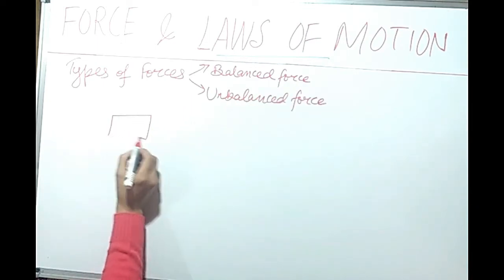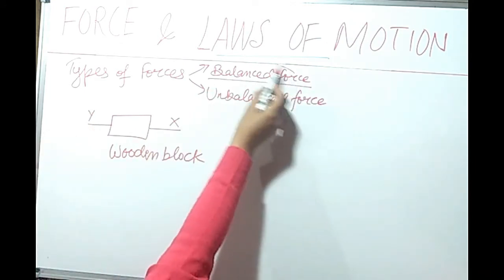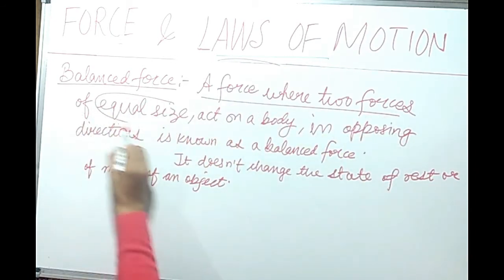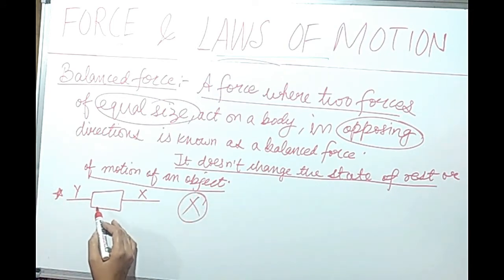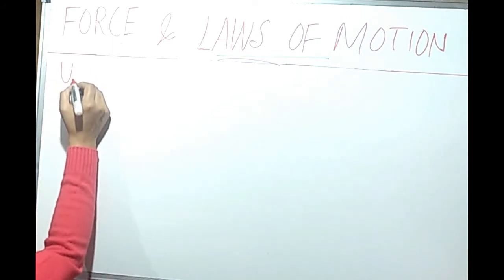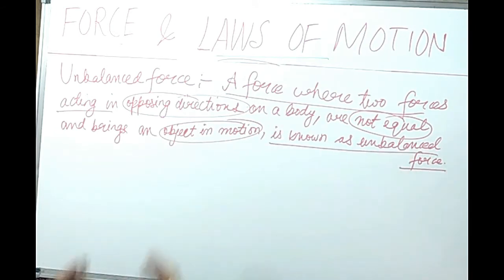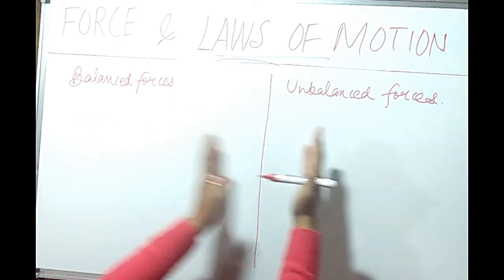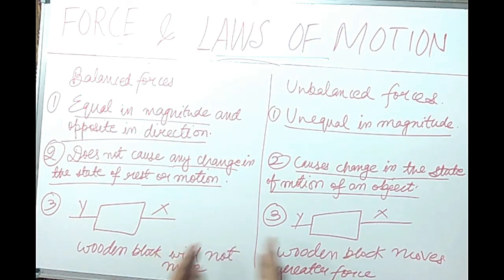9.5 Balanced & Unbalanced force | Force & Laws of Motion | Class 9 | Physics | ANSquare-Academy | IX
Subject:- Physics
Class:- 9th
Chapter:- Force & Laws of Motion
Topic

Lecture includes description of the following topics in detail:
1. What are types of forces?

2. Explaination of balanced and unbalanced force with definitions.

3. Examples from everyday life.

4. Difference between balanced and unbalanced force.